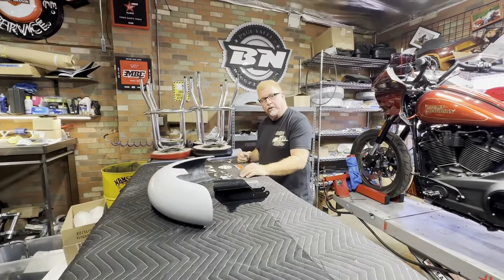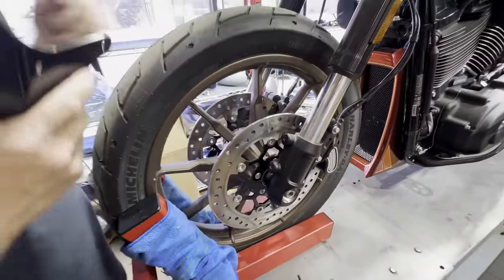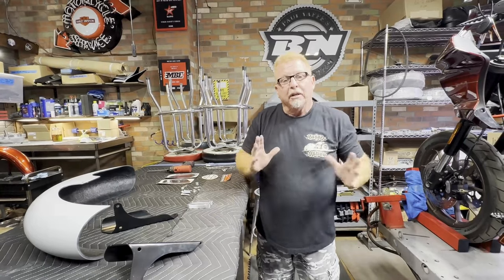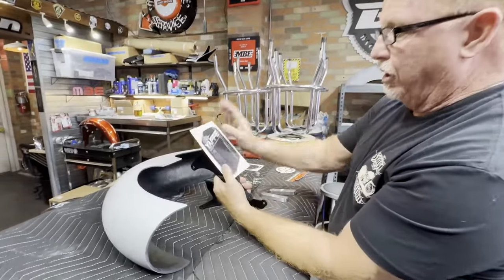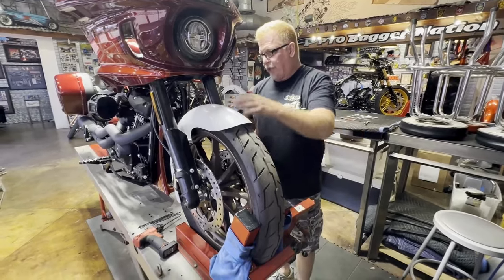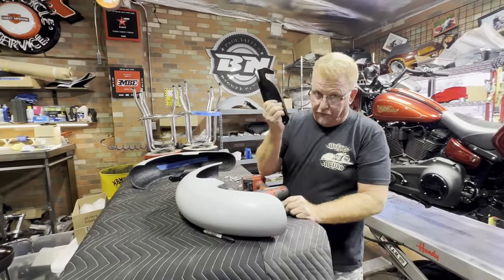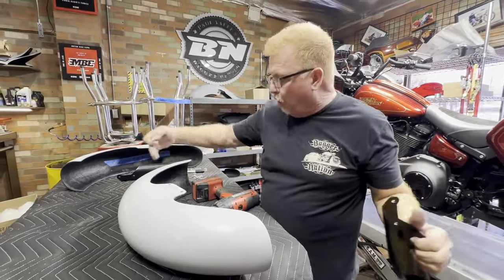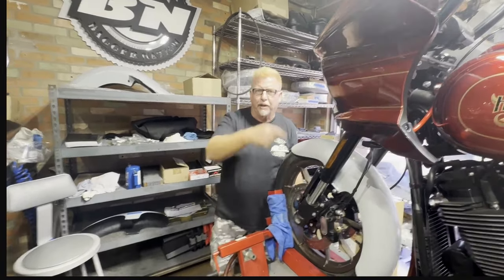How to center a longer front fender on your Harley Low Rider ST.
Watch as Paul shows you how to make adjustments to center a longer front fender on your Harley-Davidson Low Rider ST. These tips can help you find your center.